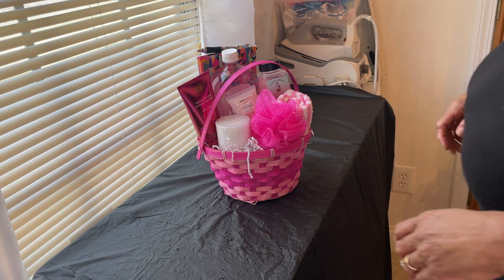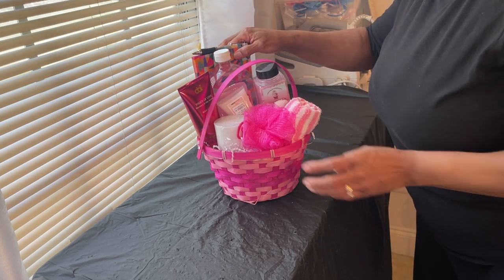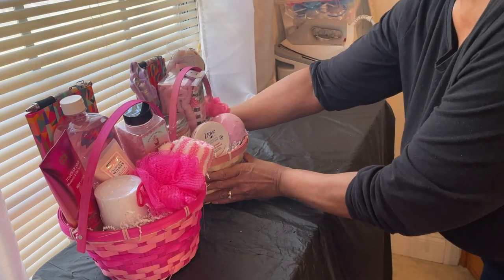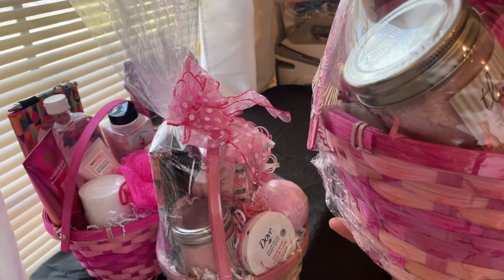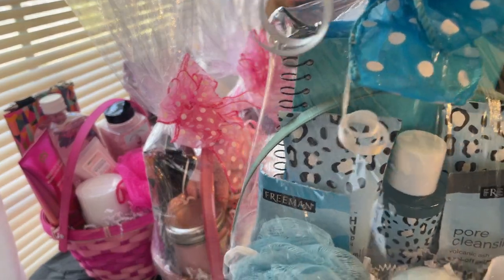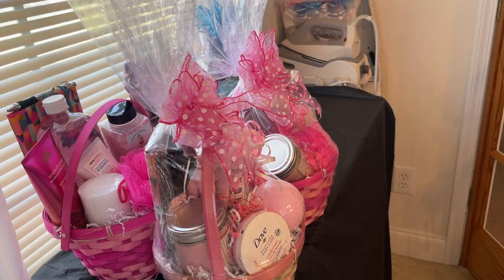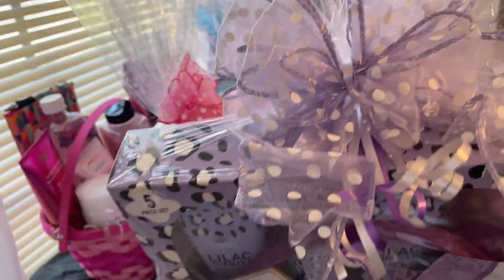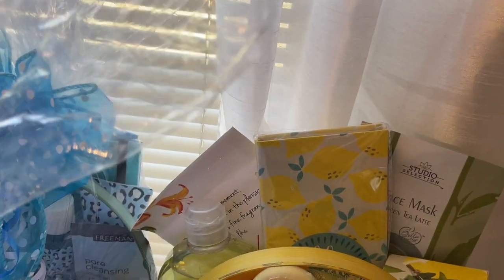MOTHER'S DAY SELF CARE GIFT BASKET IDEAS | Sales Tips for Beginners | Mother's Day Gift Ideas 2022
POSH & GIFTED is a Creative Lifestyle Brand.  I'm Tanya a Creative Entrepreneur. I want to inspire you to use your gifts and talents for passion and profit. Join me as I have fun creating:

Gift Baskets
Party Treats
Bling Hats
Accessories